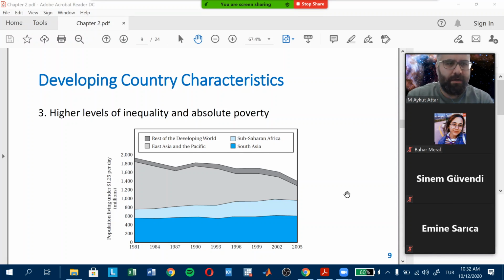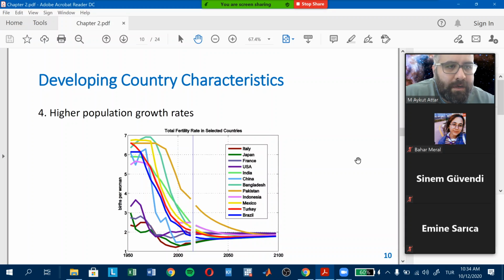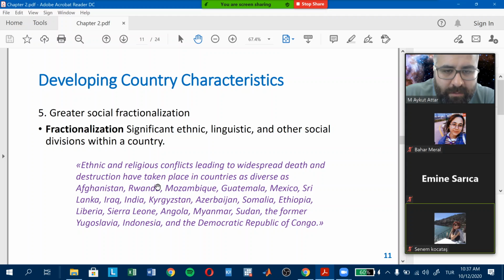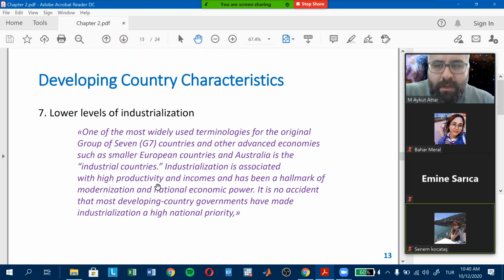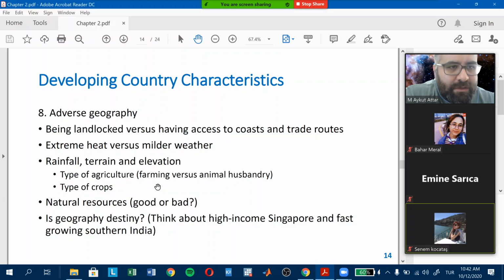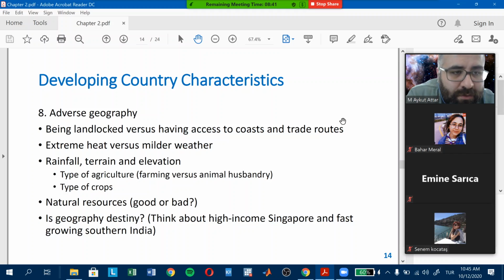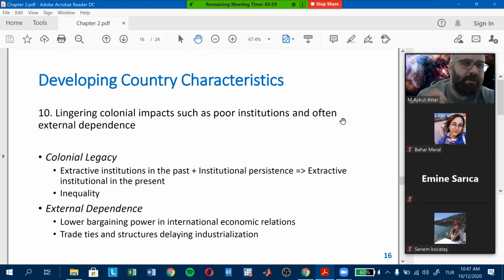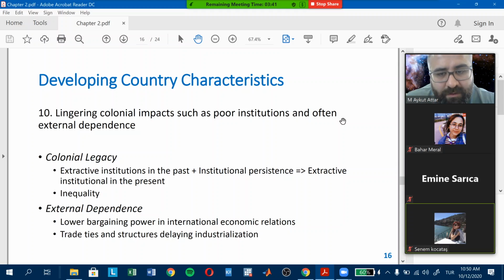ECO415 Development and Growth I Lecture 2 Part c